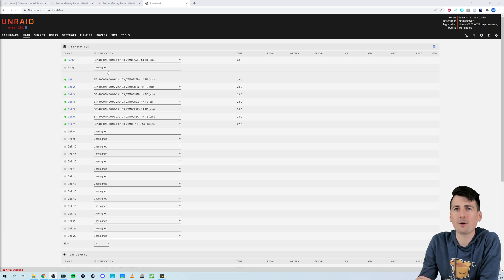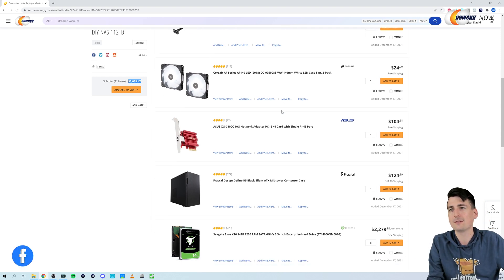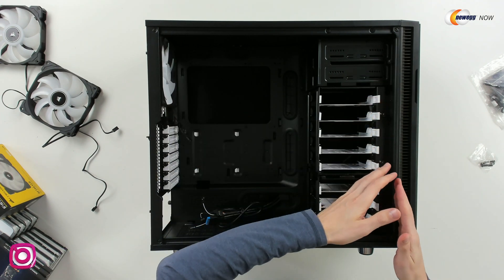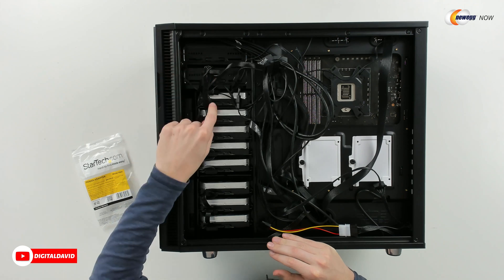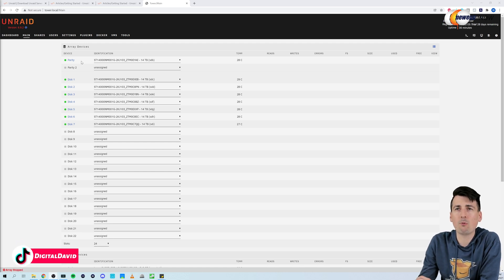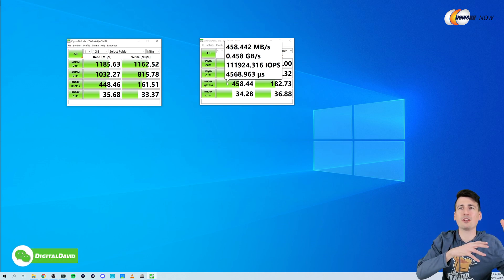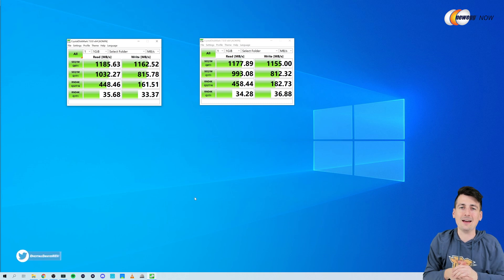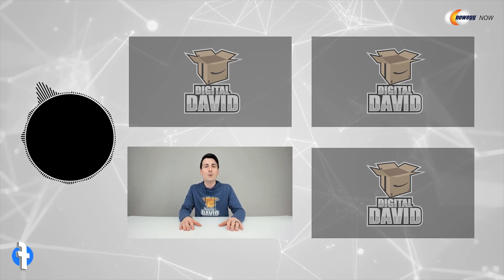DIY NAS Build Unraid Setup // Newegg Now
Unraid setup on DIY NAS build

00:00 - Intro
00:32 - Parts And Components
03:06 - Build Process
06:29 - Unraid
07:35 - Device Properties For Drives
08:00 - Speed Test
09:25 - Final Thoughts

🆓 FREE TRIALS
Amazon Prime